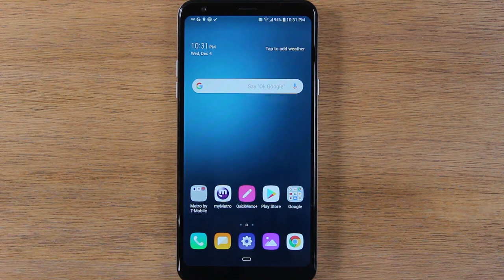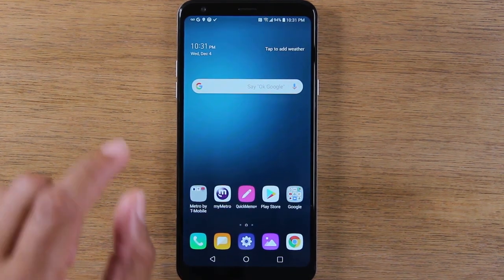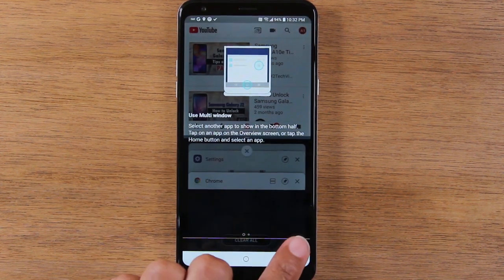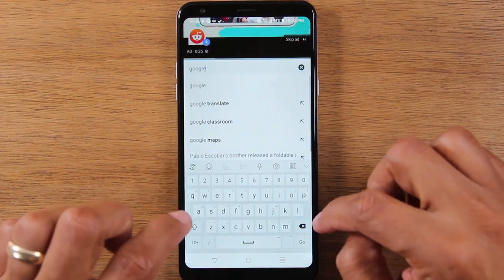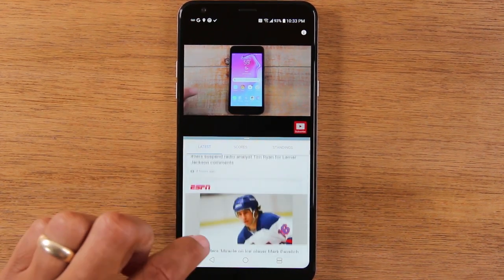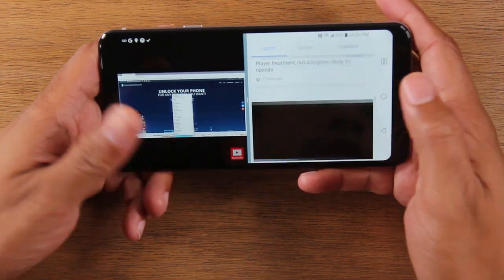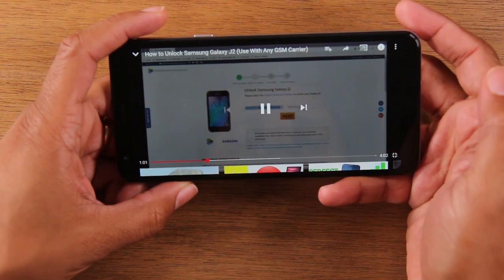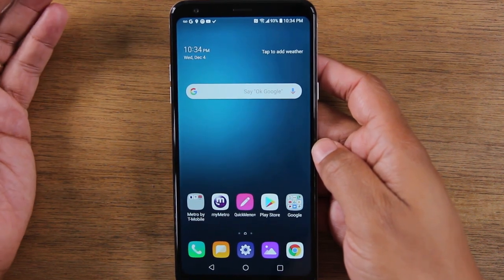How to Use Split Screen on the LG Stylo 5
This video is a tutorial on how to use split screen on the LG Stylo 5. We walk you through the steps to run two apps on the screen at once; for example playing a YouTube video while reading your text messages or having google maps open while controlling your music.